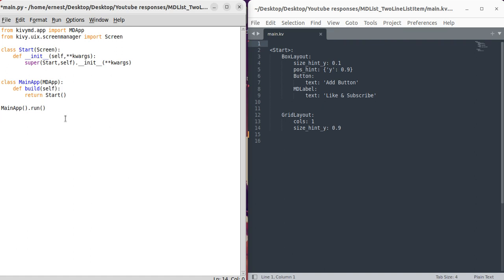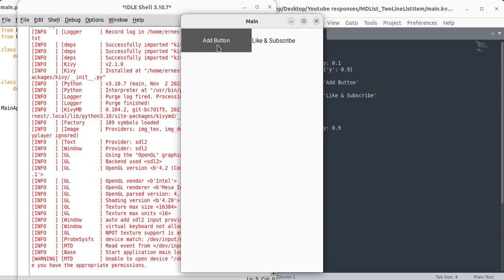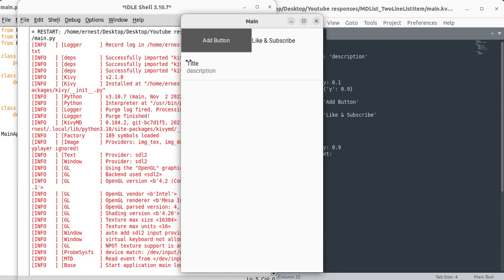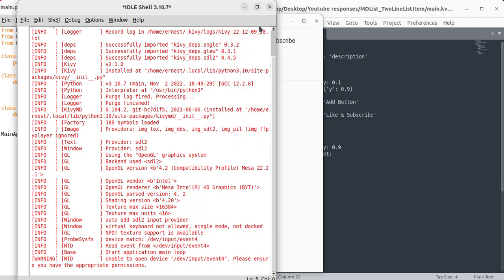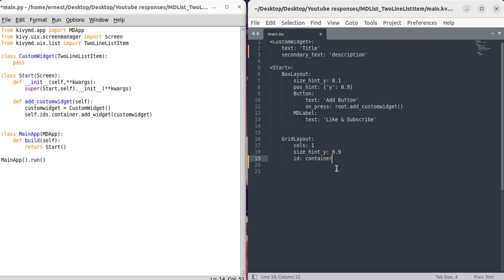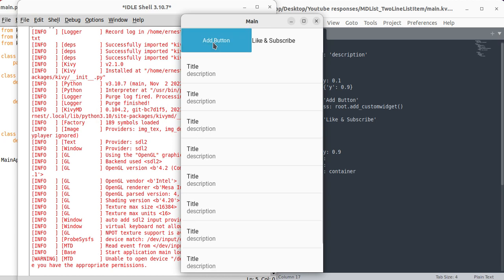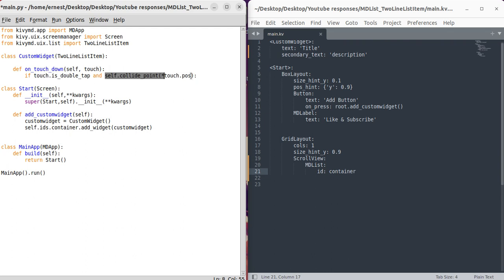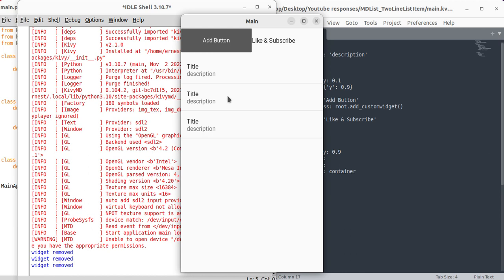Kivy / KivyMD Advanced Dynamically added TwoLineListItems with Double tap event